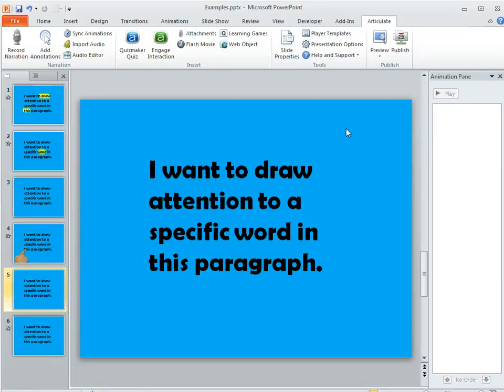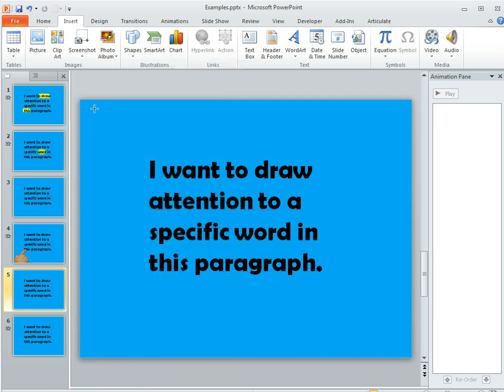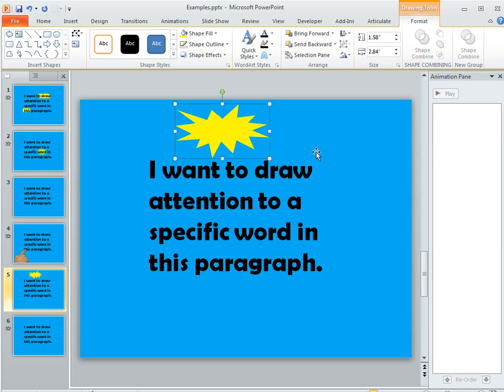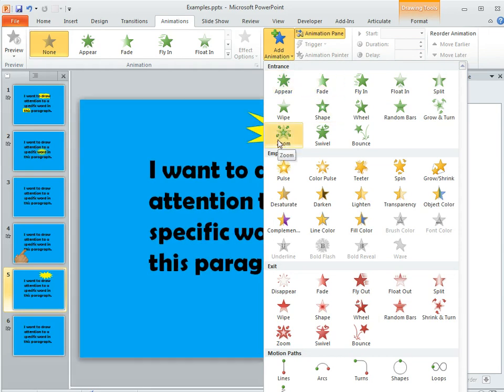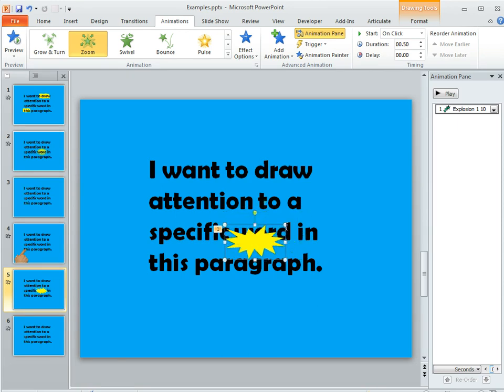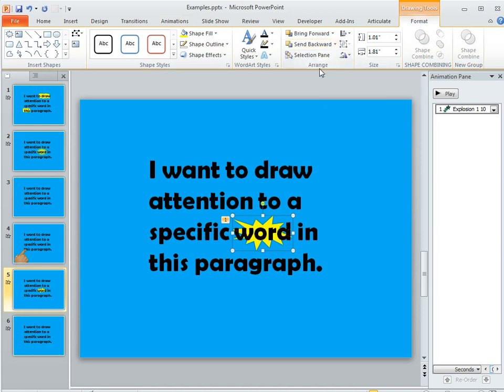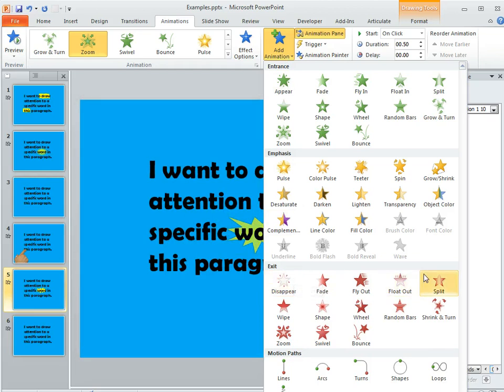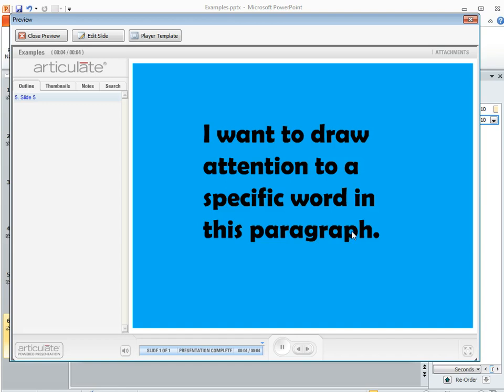PowerPoint tips: Using a sunburst effect to emphasize on-screen text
In this tutorial we'll show you how to use a hand drawn call out to emphasize on-screen text.